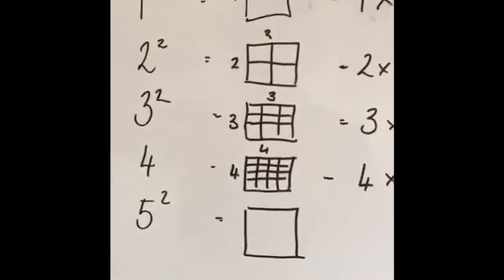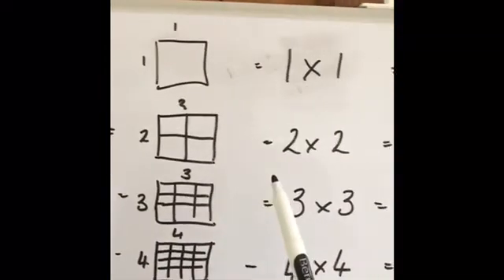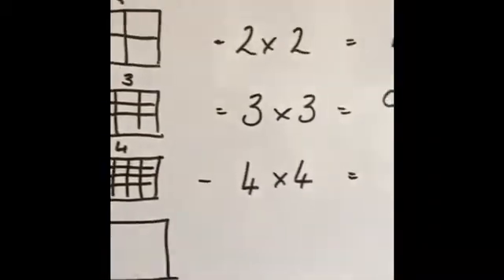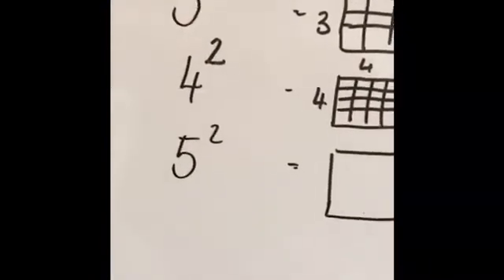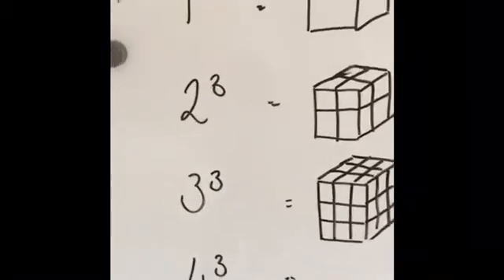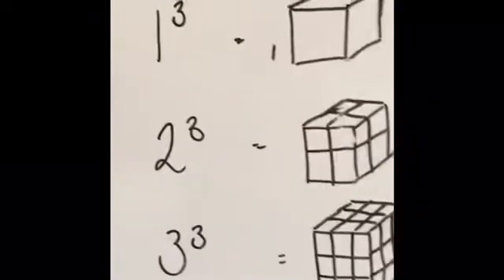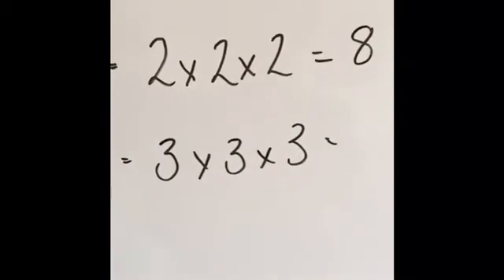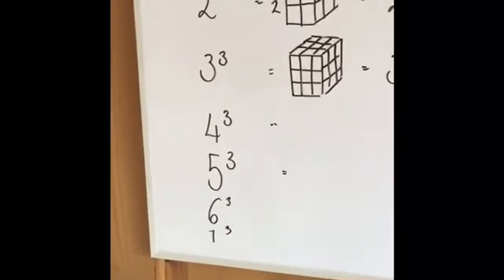Week two: Square and cubed numbers with Mrs Whiting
A great visual representation of finding the answer to square and cubed numbers.